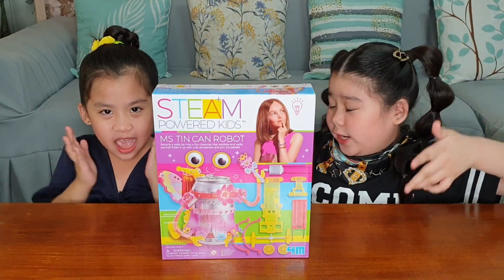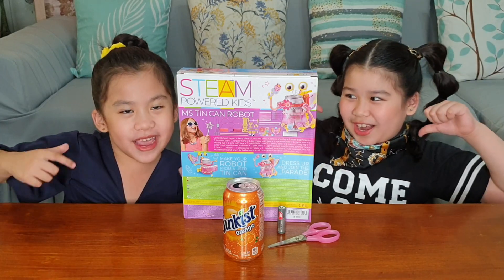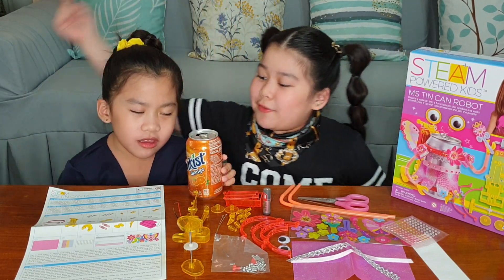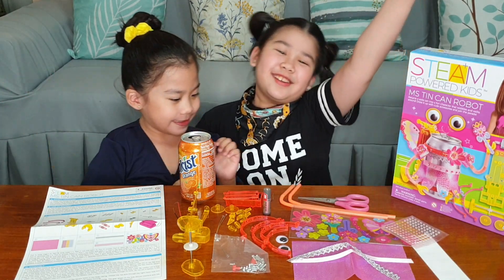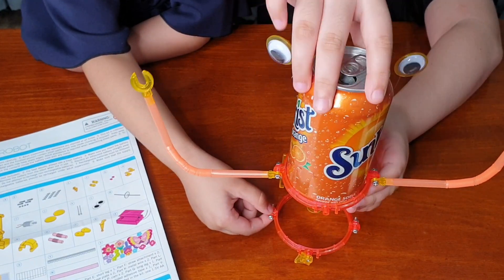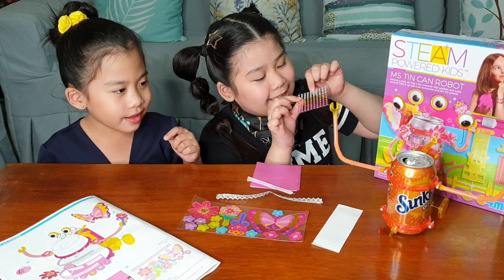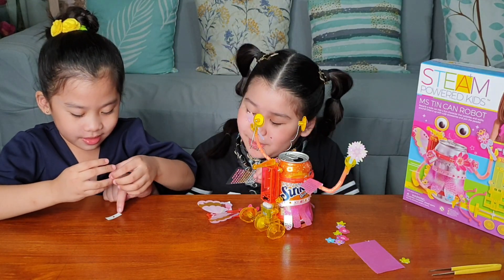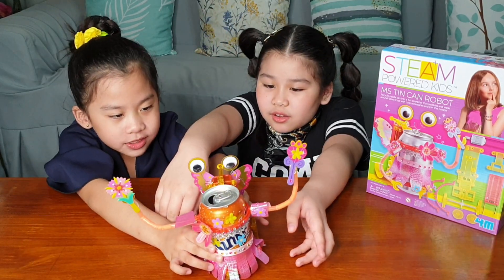WE TRIED MAKING A ROBOT | Unboxing and Review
We tried making a robot using the Steam Powered Kids MS TIN Can ROBOT kit. Check our video and see if it works.